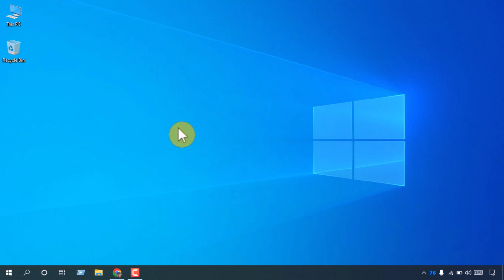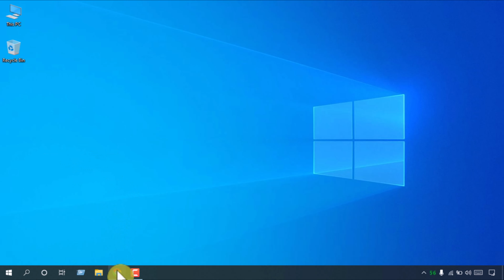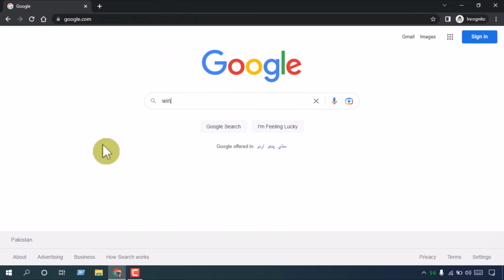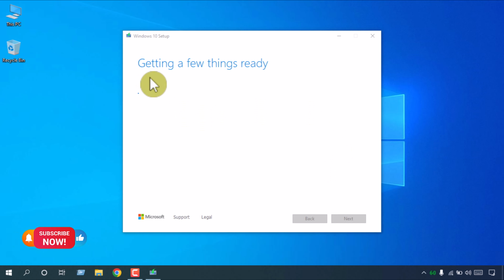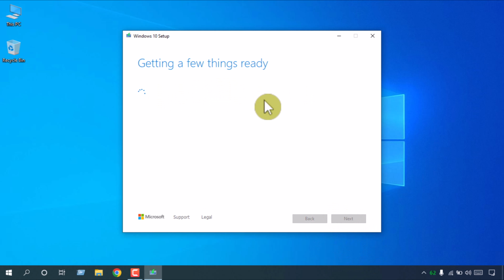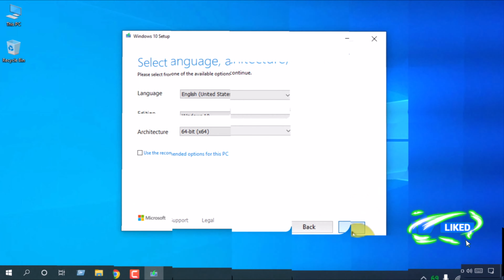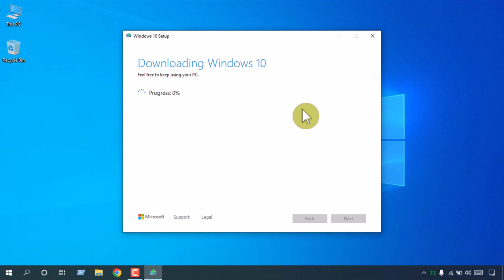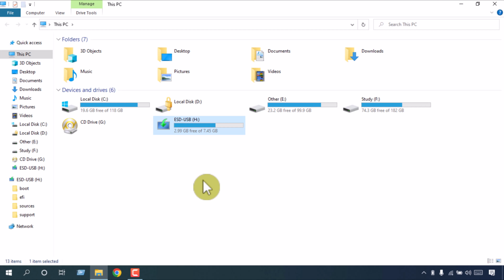Windows 10 - Bootable Flash Drive⚡️|| InstallSoft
Boot Windows 10 on Pendrive !

Chapters:
00:00 Intro Channel
00:10 Intro Video
00:33 Format Flash Drive
00:59 Check requirements for Windows 10
01:53 Search and Download Media tool of Windows 10
02:45 Windows 10 Setup
05:00 Download Windows 10
05:23 Boot Windows 10
05:36 Bootable Pendrive
06:04 Outro Channel